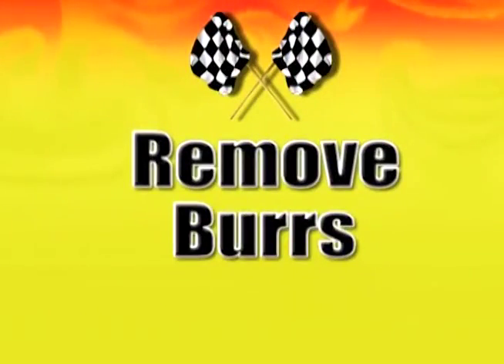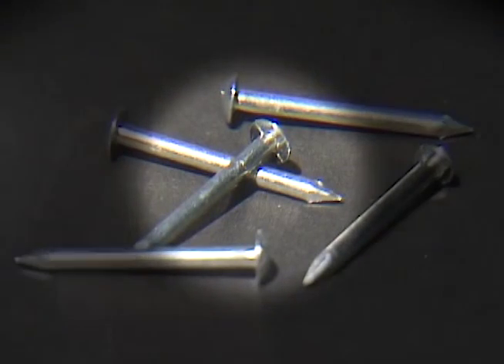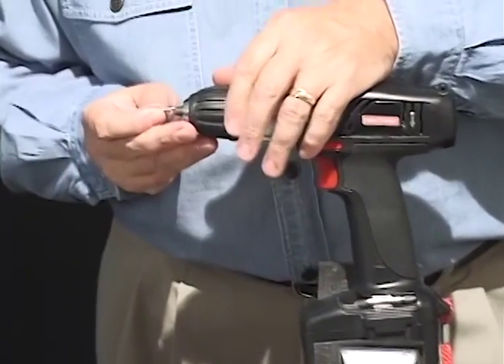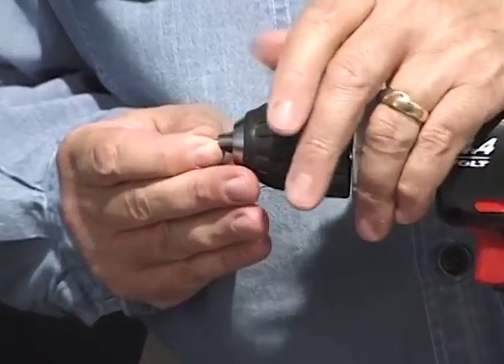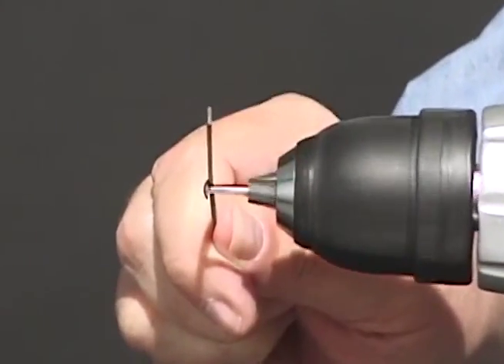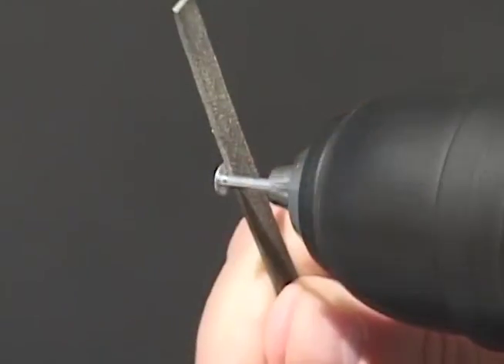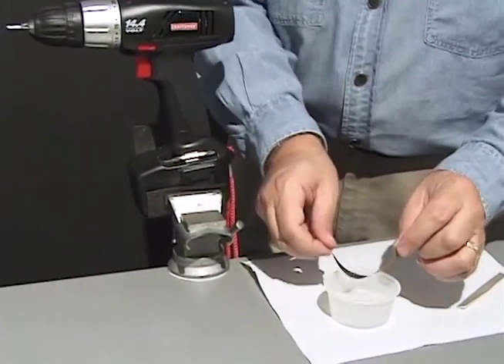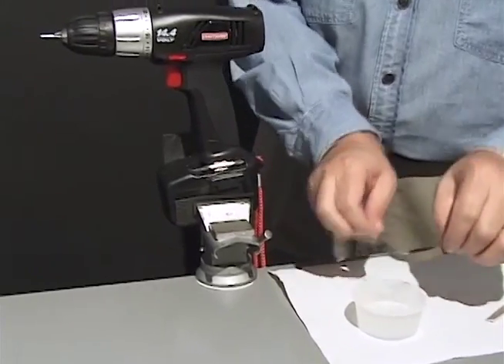Removing Axle Burrs | Pinewood Racing Car | PineCar Derby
- Properly remove burrs from your axles. This video will show you the proper technique in removing the burrs from your derby car axle.

Items Mentioned in This Video:

Axles & Polishing Kit (P359)